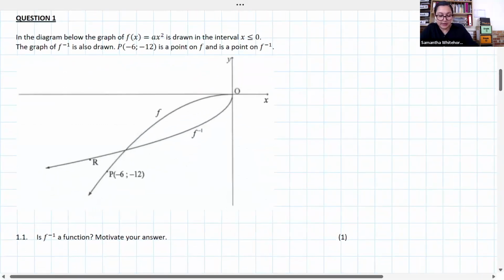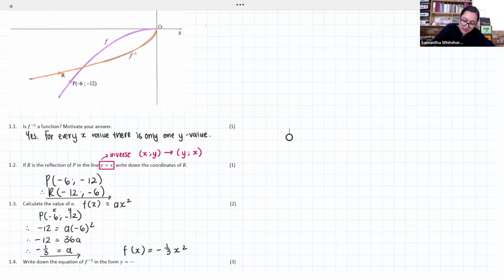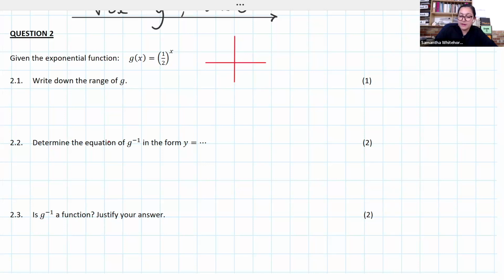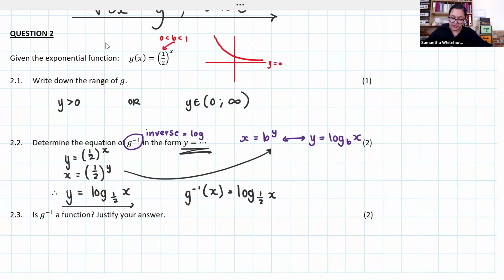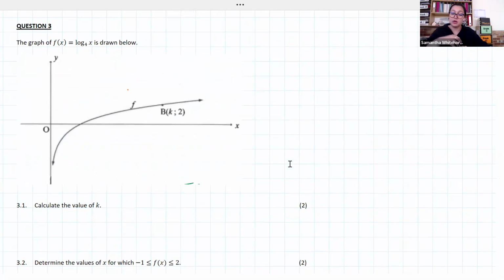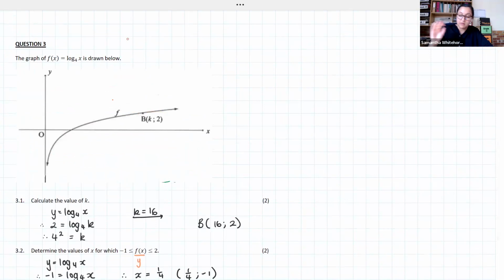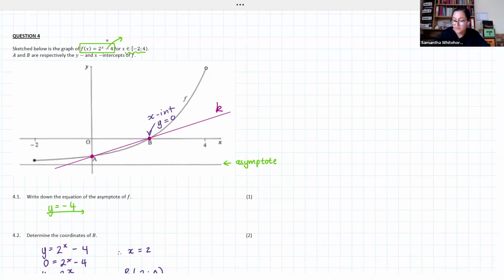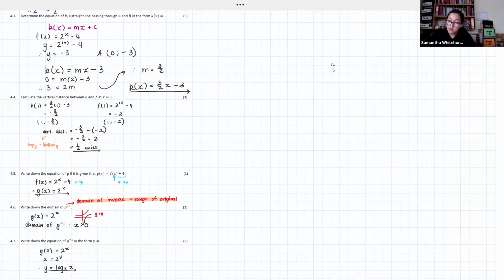Grade 12 - Functions & Inverses (log functions - stepping up)